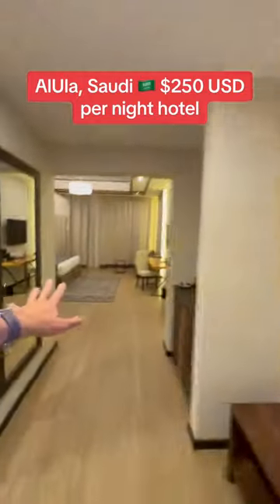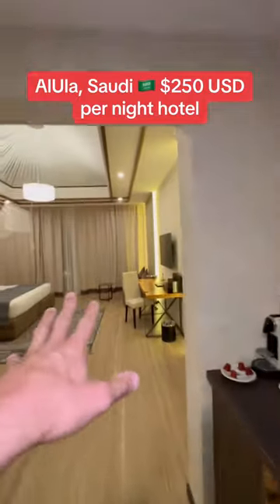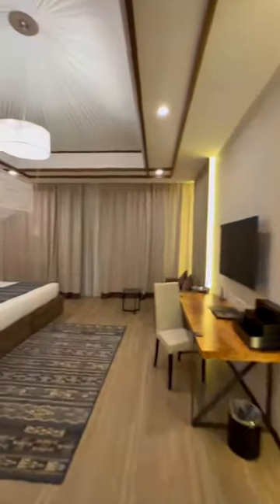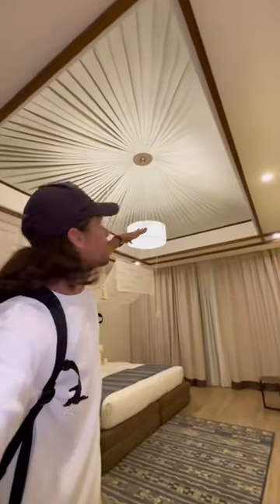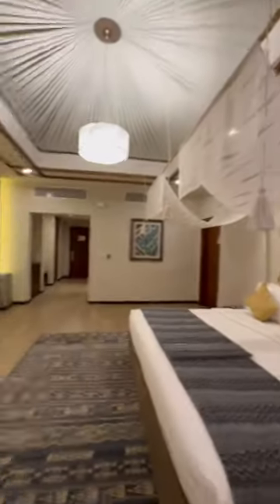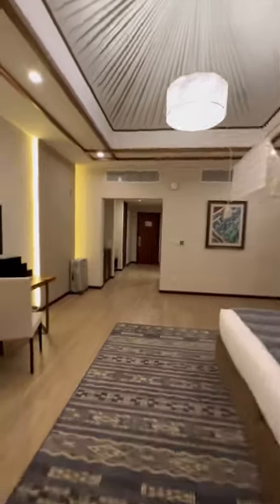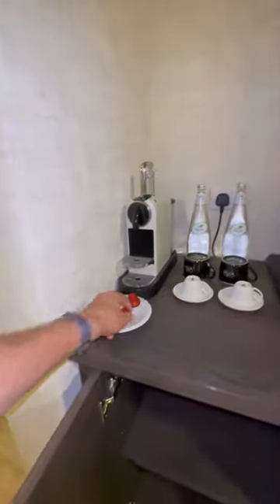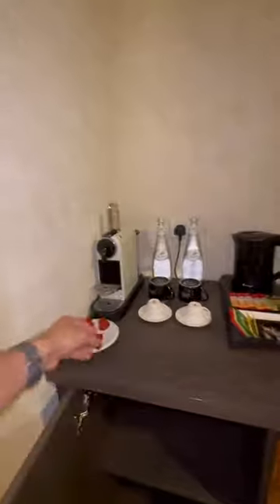Not every hotel in AlUla is super high-end exclusive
Not every hotel in AlUla is super high-end exclusive. There are also more affordable options and this is one of these. The Shaden Resort Hotel part of the Accor Group starts from around $250 USD per night! Super spacious rooms, very laid-back, big pool, espresso machine in the room and absolutely amazing backdrop of the mountains! So if you are looking for more affordable hotels in AlUla then here is a suggestion!